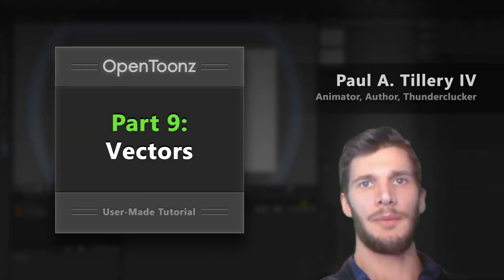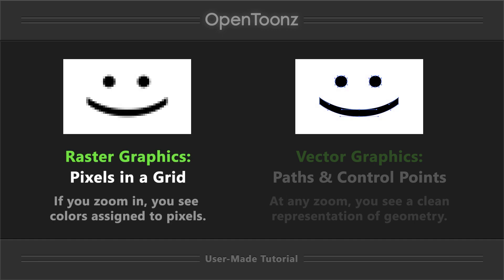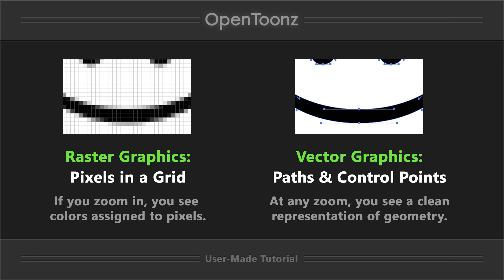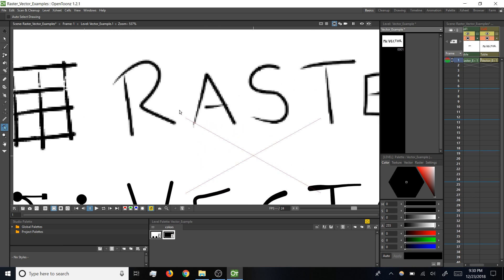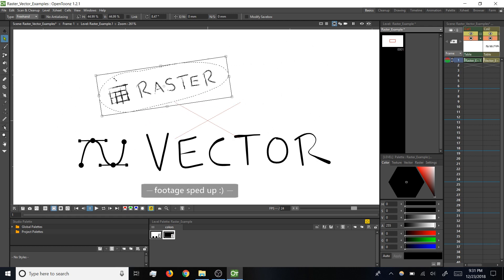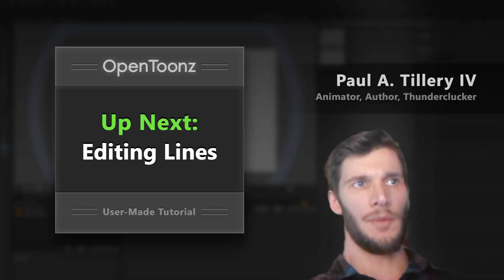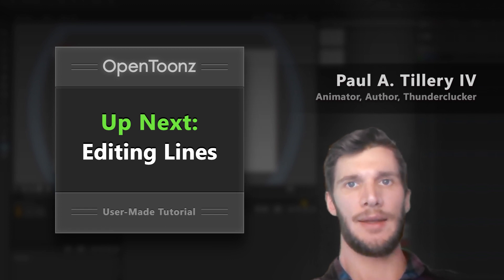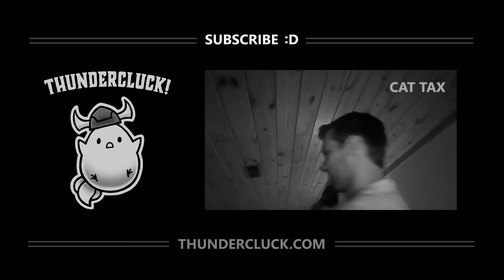OpenToonz Tutorial 09: Vectors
Thanks to all who contribute to open source software!